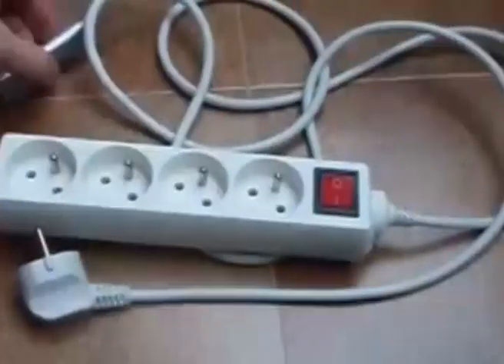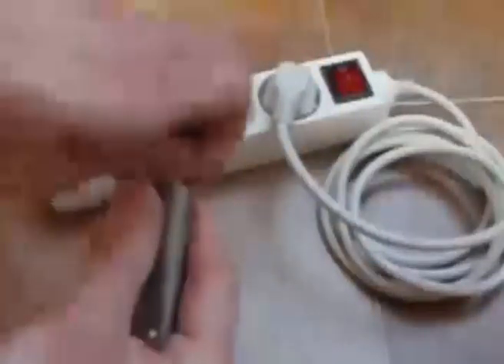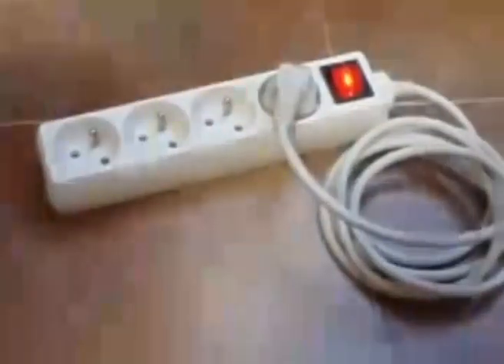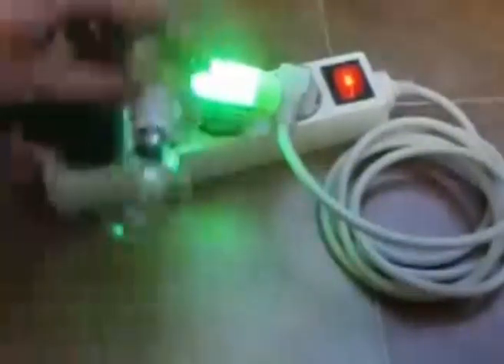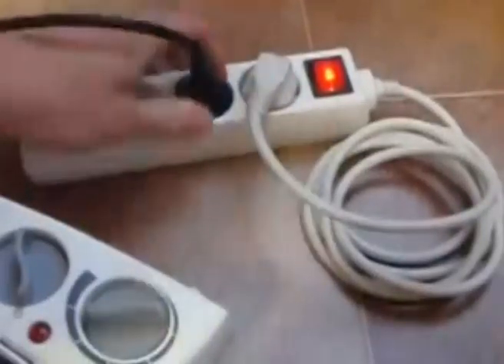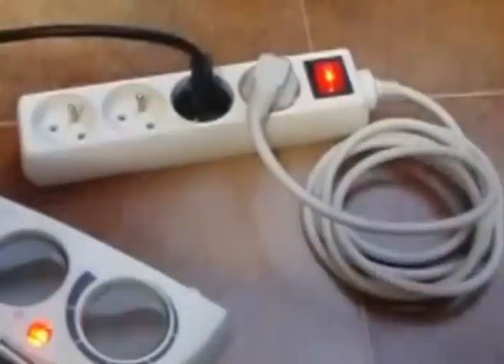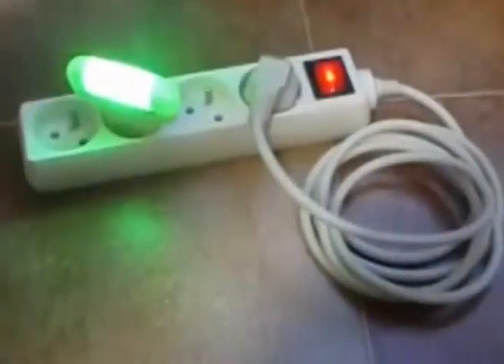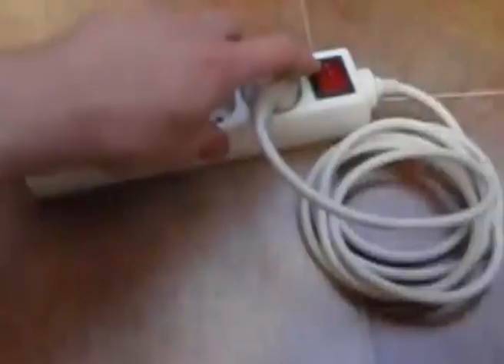cakmak tasi elektrik